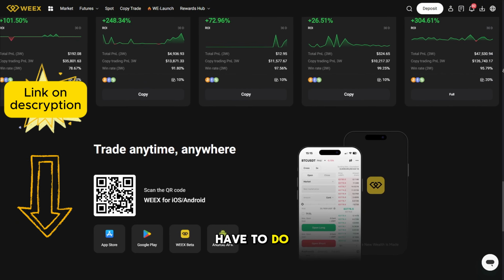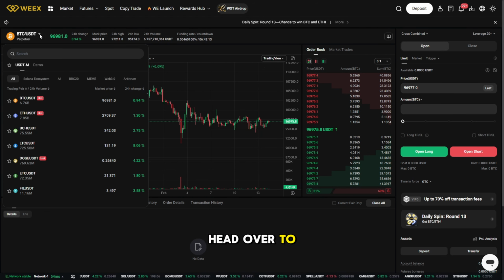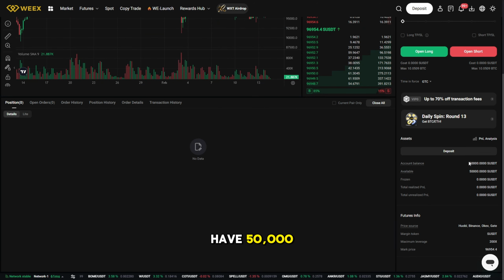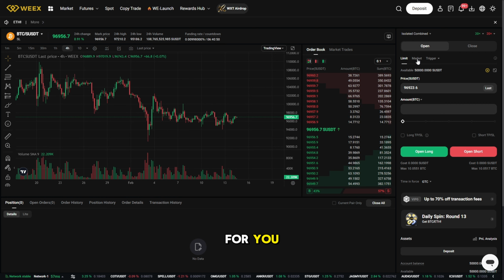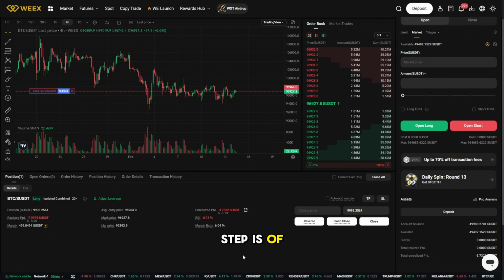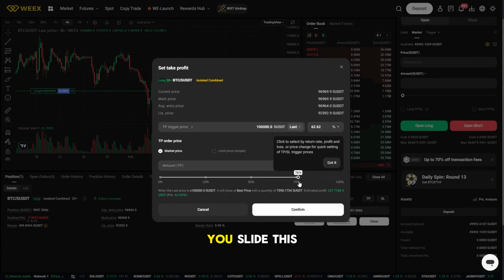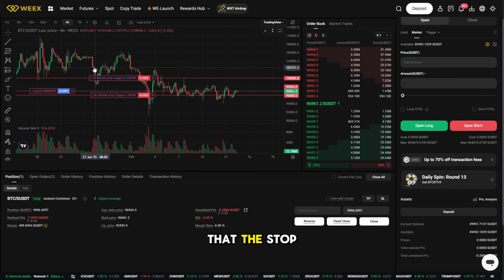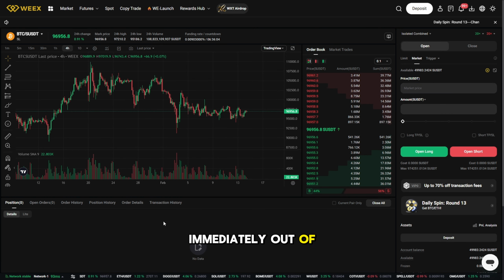WEEX Demo Trading Guide 2025